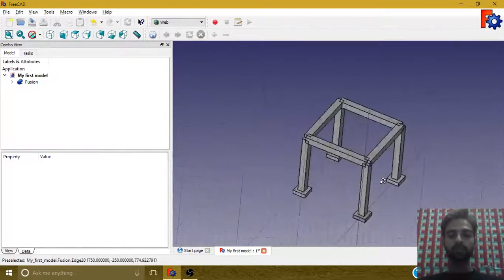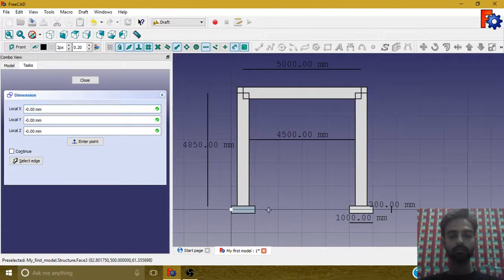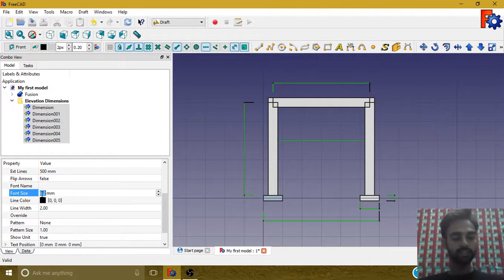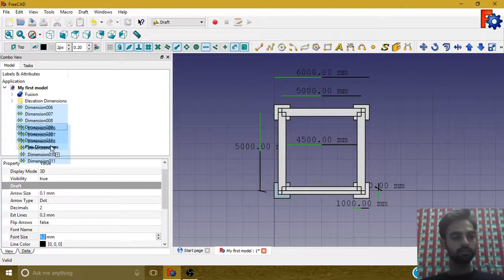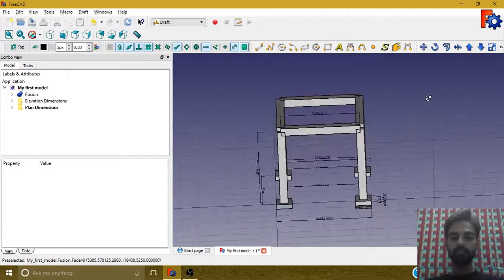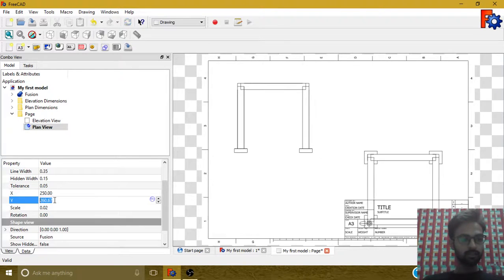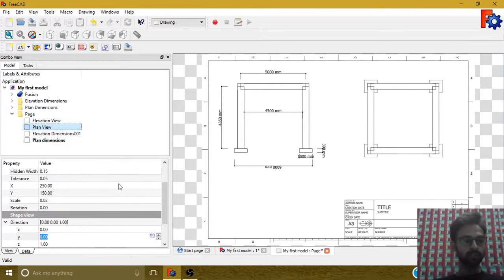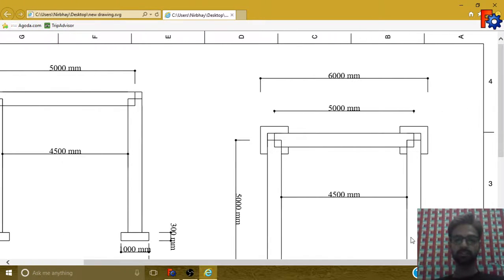FreeCAD FEM/Civil/Structural/Arch Tutorial-2-Creating Dimensions and Drawings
FreeCAD tutorial on creating Dimensions and Drawings of the model.